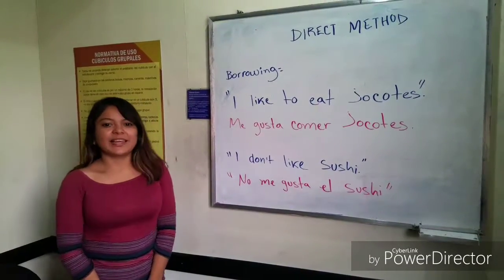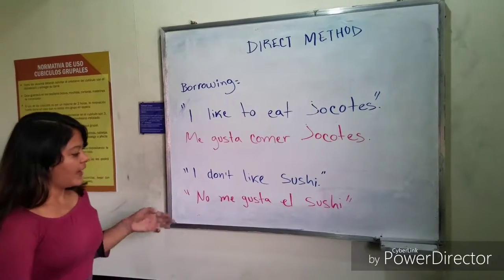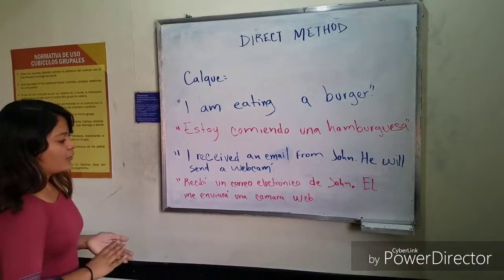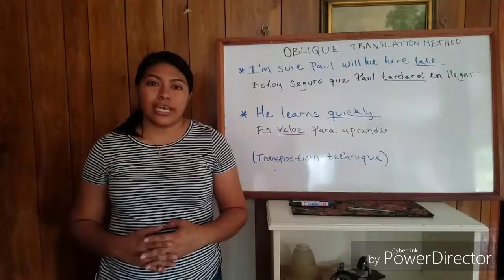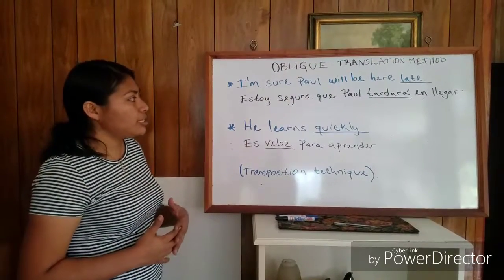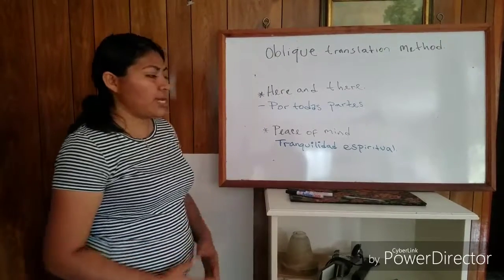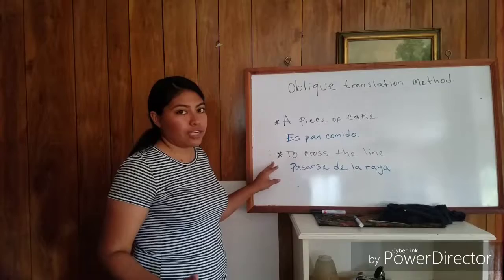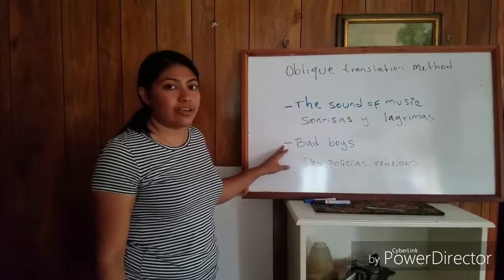Direct method and Oblique method.